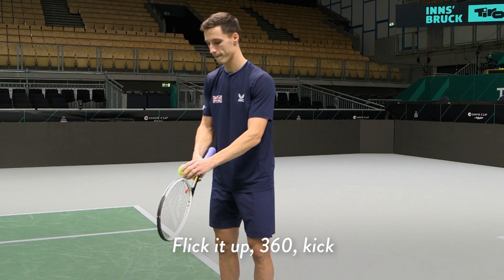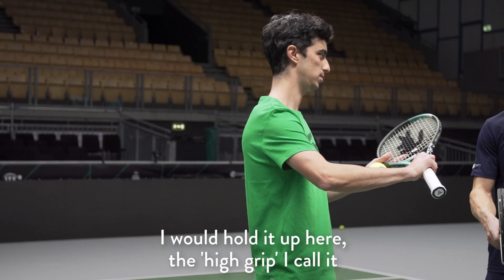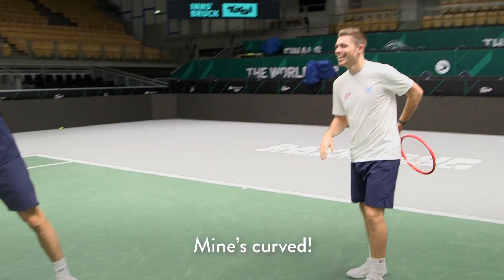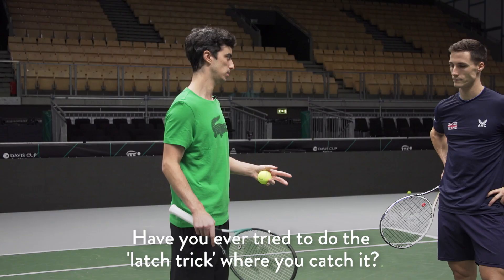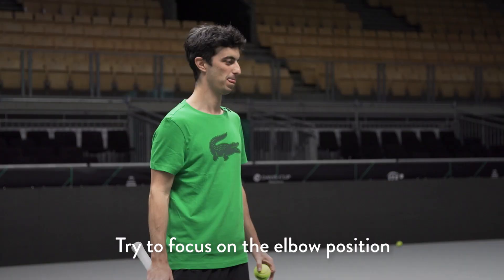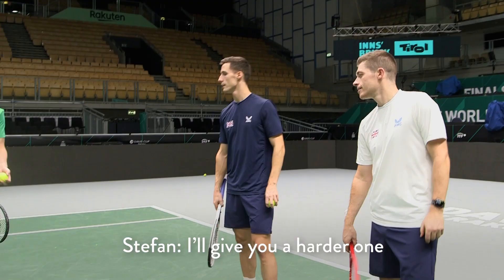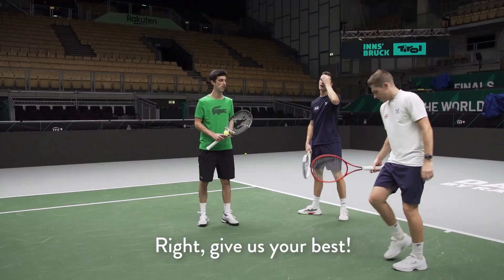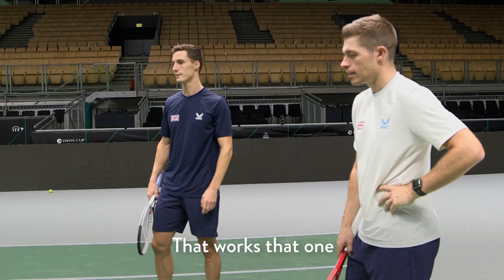Tennis trick shots with Stefan Bojic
Tennis freestyler Stefan Bojic teaches Great Britain doubles team Joe Salisbury and Neal Skupski tennis trick shots at the 2021 Davis Cup Finals in Innsbruck.

Keep up to date with the latest from tennis in Britain